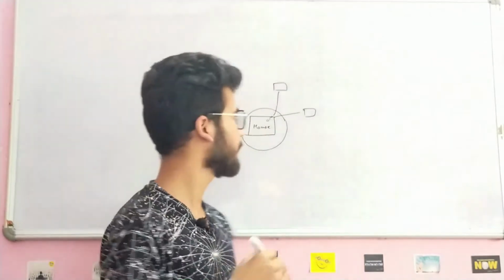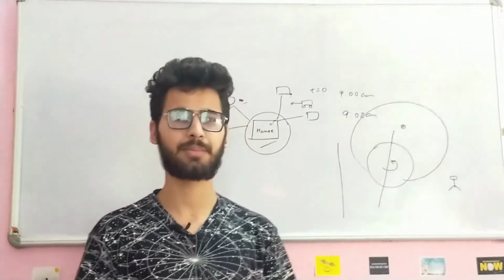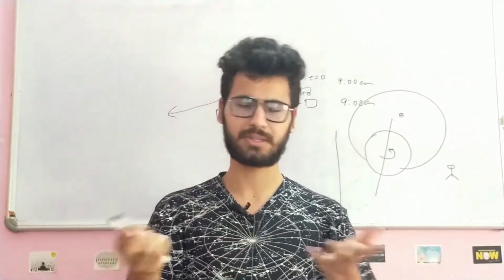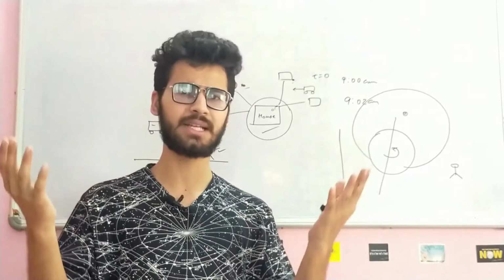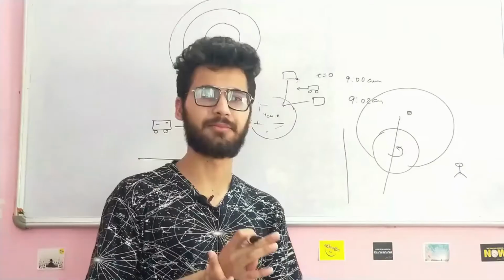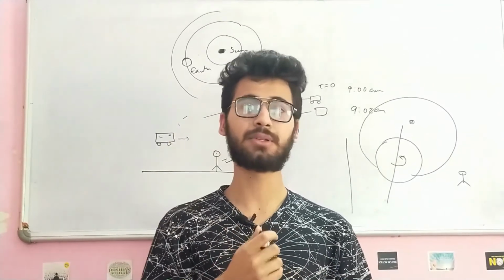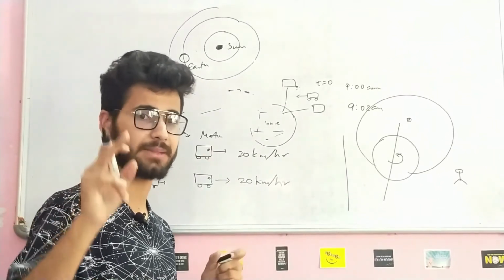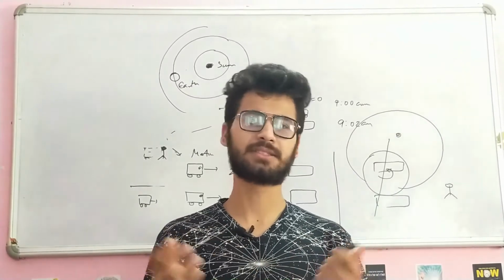Introducing Motion | Chapter 8| Class 9th |Frame of reference| Point of view